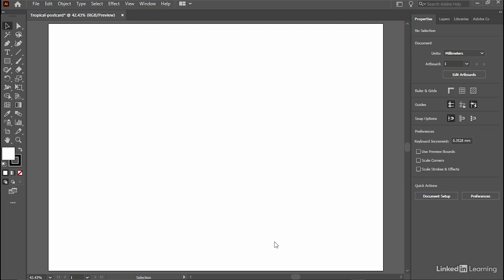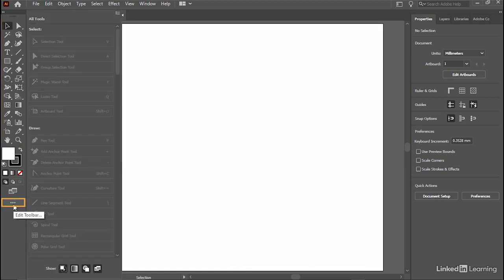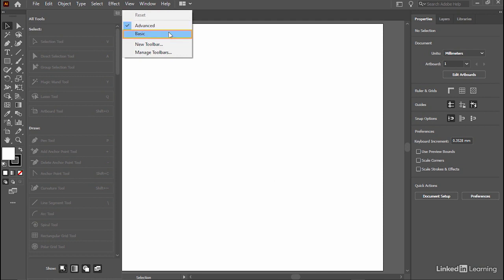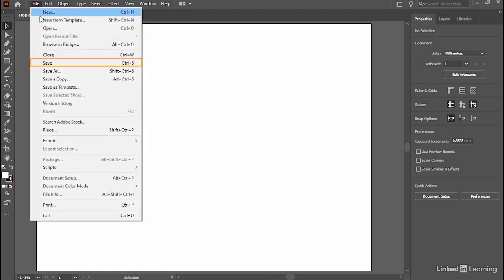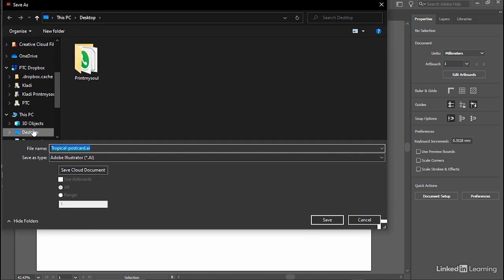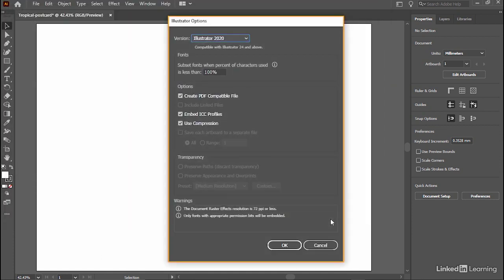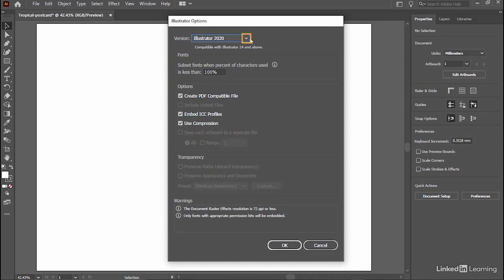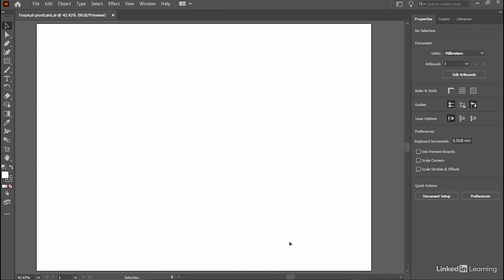04 Save a file before starting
04 Save a file before starting